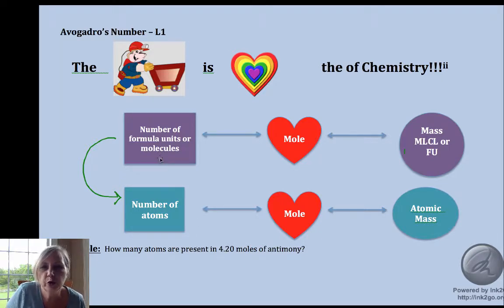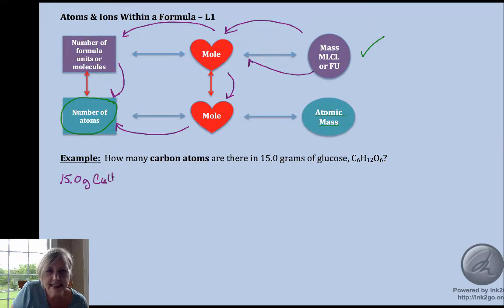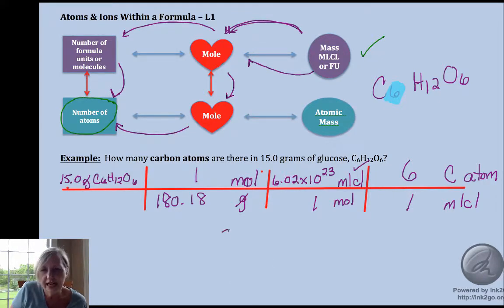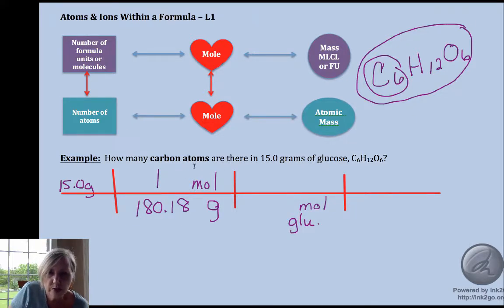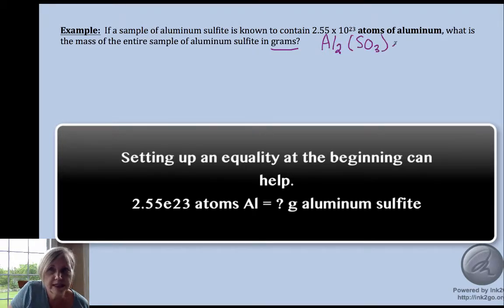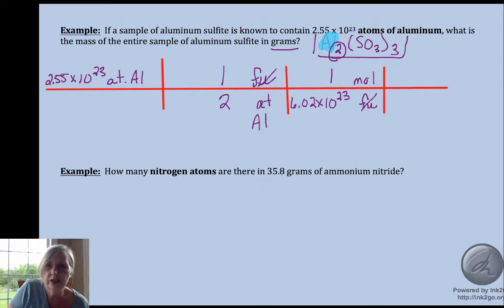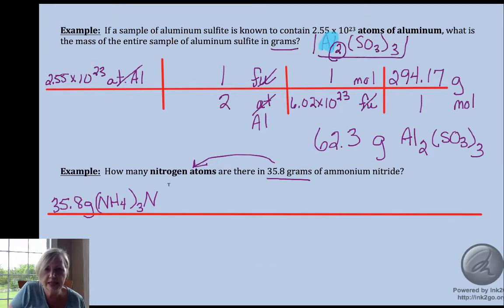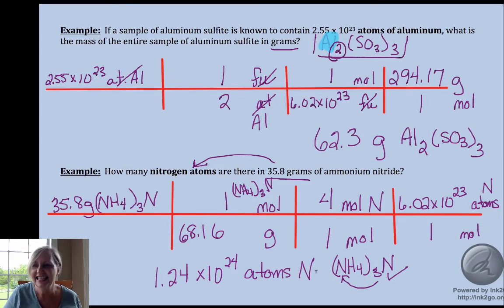Doc Dena Chemistry 1.1.A.1 & 1.1.A.2 Atoms Within a Formula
Use of dimensional analysis, Avogadro's number, and mole ratios to calculate the number of atoms or ions within a compound.